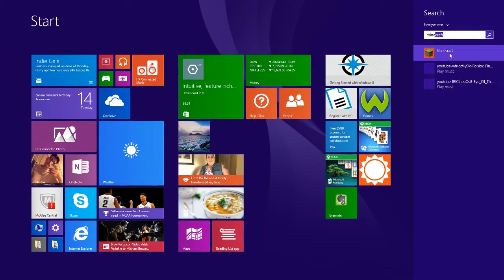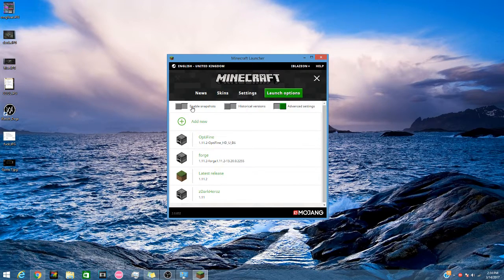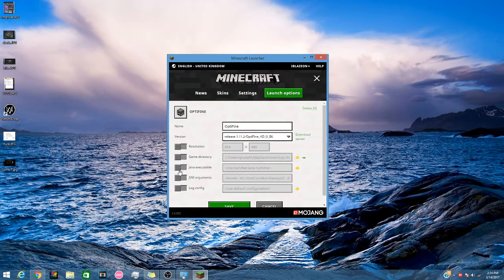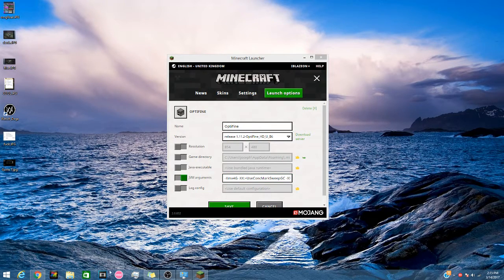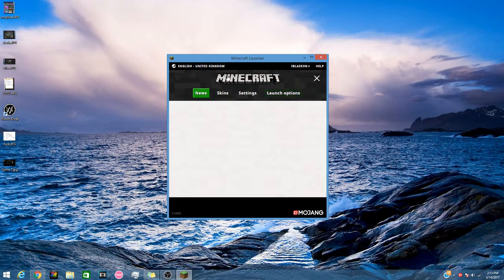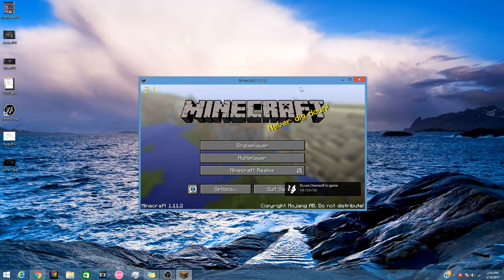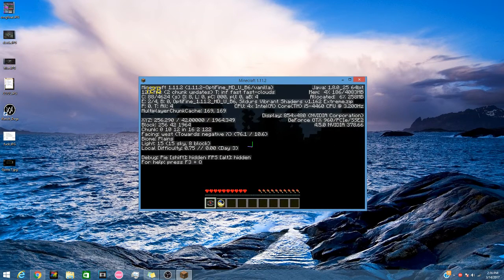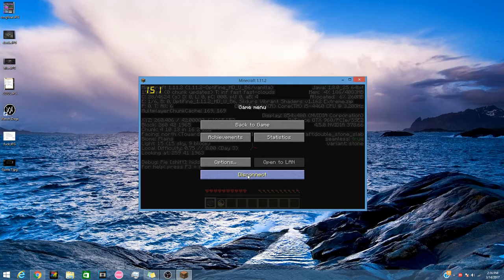How To Allocate More Ram To Minecraft (2017 Launcher)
How To Allocate More Ram To Minecraft In The New 2017 Launcher!

Im starting to do tutorials, did you like this video?